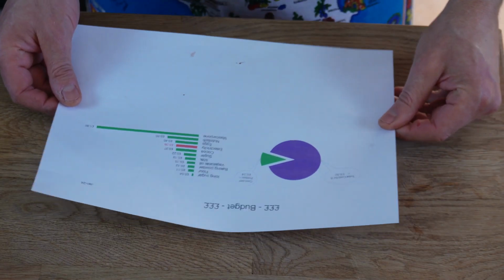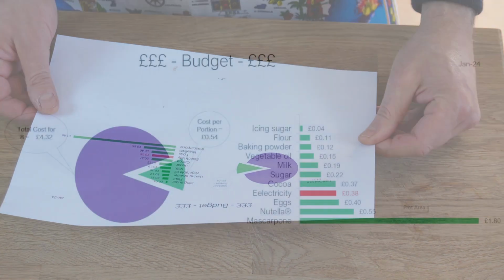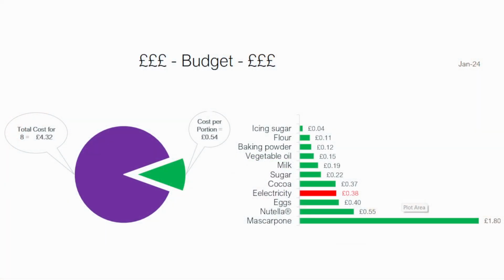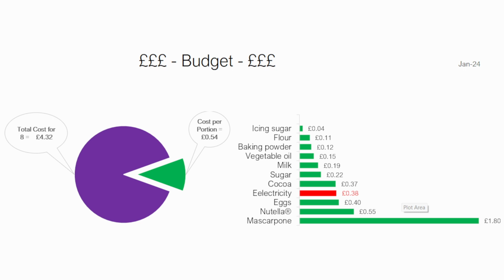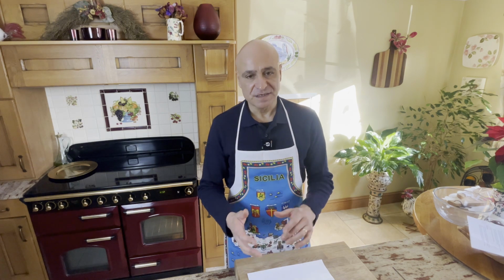ITALIAN CHOCOLATE CAKE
Indulge in the decadence of our Italian Chocolate Cake! Moist layers of chocolate spread goodness topped with a velvety ganache—a true treat for your taste buds.

ITALIAN CHOCOLATE SPREAD CAKE

Ingredients - Servings for 8 people
• 2 eggs
• 200 g sugar
• 200 g milk
• 1 glass + as needed for soaking
• 80 g vegetable oil
• Half a glass (200 g) flour
• 40 g bitter cocoa
• 16 g baking powder
• 250 g mascarpone
• 2 or 3 tablespoons Nutella®
• Powdered sugar (as needed for decoration)

Preparation
• Step 1 - Break two eggs into a bowl. Whisk in 200 g of sugar, a splash of vegetable oil, some milk, and gradually add the flour. Mix it up gently.

• Step 2 - Add the bitter cocoa and the baking powder.

• Step 3 - Prepare the pan—grease it and dust with flour.

• Step 4 - Pour the mixture into the pan. Bake at 180°C for 40 minutes.

• Step 5 - Once baked, let it cool and place the cake on a plate.

• Step 6 - Create a creamy blend with mascarpone and a scoop of Nutella. Slice the cake in half horizontally as shown in the video and moisturise it with a bit of milk and generously spread the Nutella-mascarpone blend and place.

• Step 7 – Place the other half of the cake on the top layer.  Sprinkle some icing sugar and use a stencil of your choice for a decorative touch, if you wish.

• Step 8 - Close your eyes and enjoy the delicious journey!

Full Purchase Cost
Mascarpone 250 Gr   £                   1.80
Nutella® 350 Gr          £                   3.20
Eggs             6               £                   1.20
Cocoa         250 Gr       £                   2.30
Sugar      1000 Gr         £                   1.10
Milk      2272 Ml           £                   1.45
Veg oil     1000 Ml       £                   1.85
Bak powder.170 Gr     £                   1.40
Flour     1500 Gr          £                    0.80
Icing Sug    1000 Gr   £                    1.40